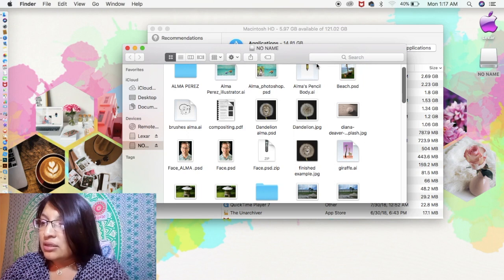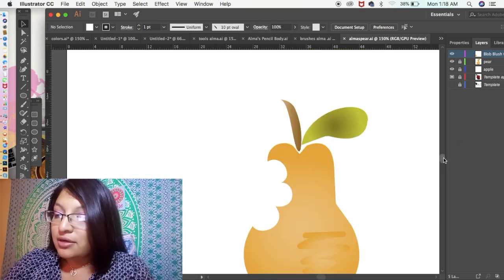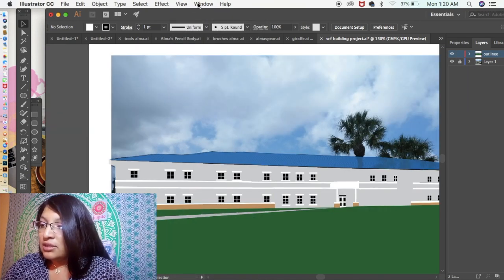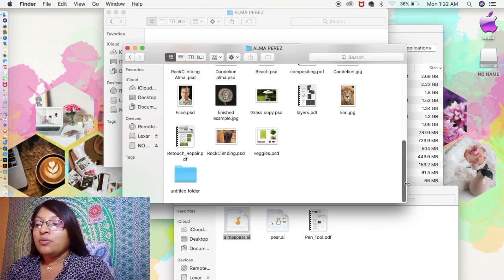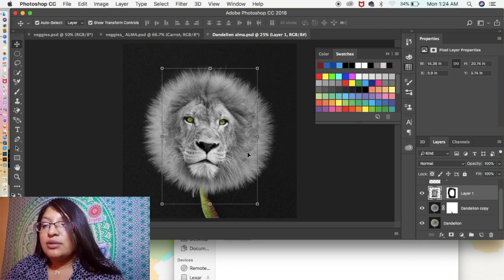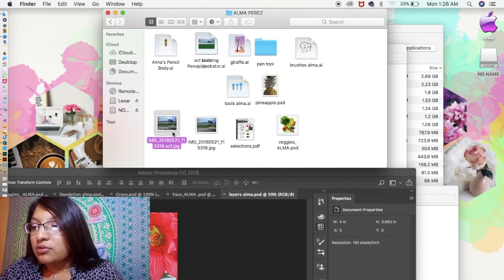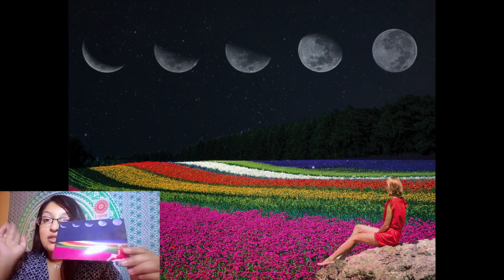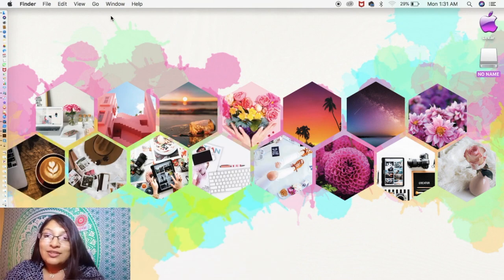PROJECTS OF MY INTRO TO COMPUTER GRAPHICS CLASS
Hello, beautiful people of the world! So, I am back with another video!
Today I am going to share what I learned in my intro to computer graphics class and what projects I did in this class. I hope you enjoy this long video!